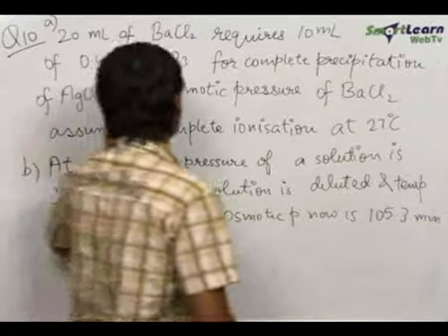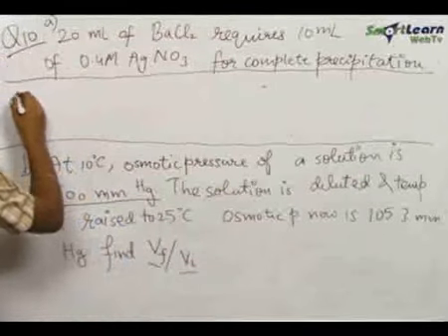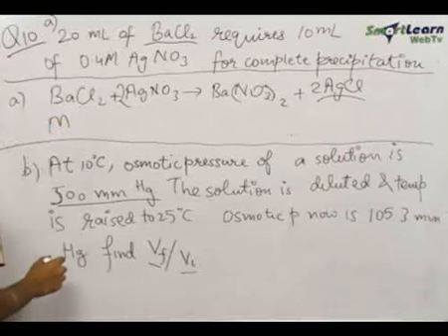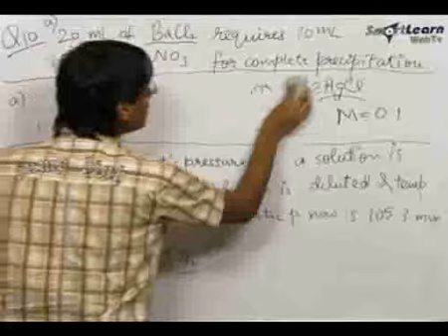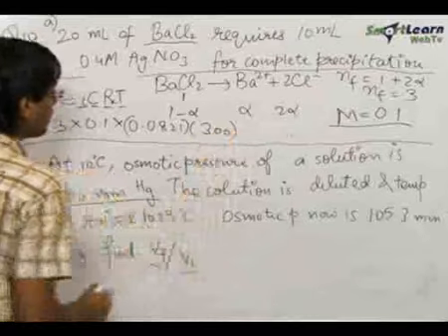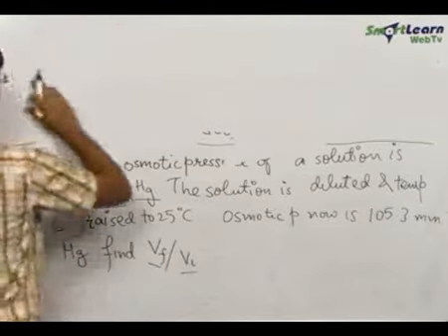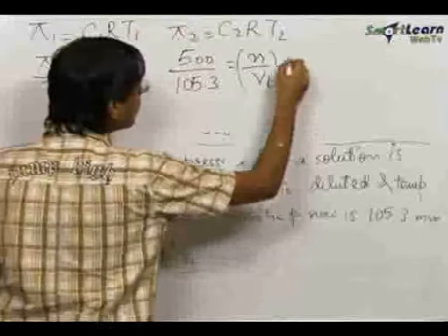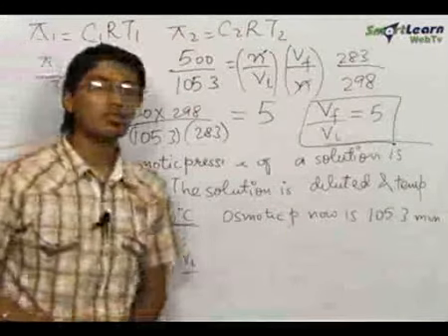Solutions - Problem Solving 3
Solutions - These concepts are explained in this video